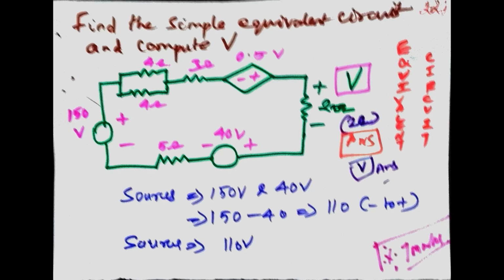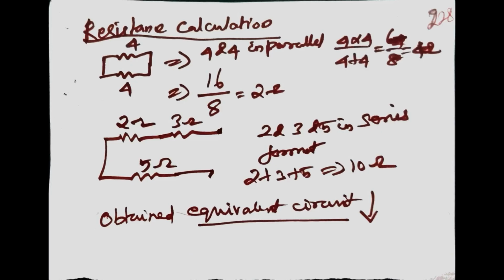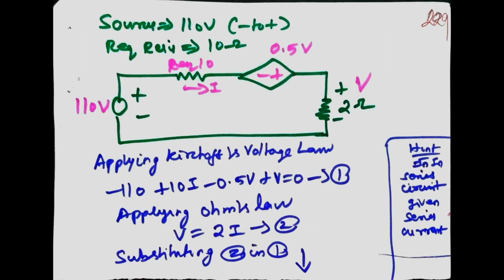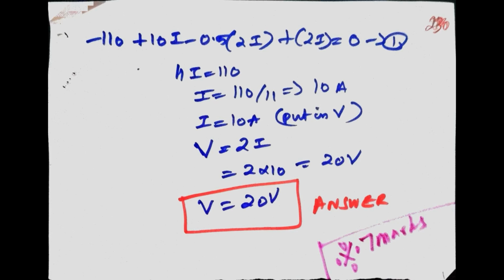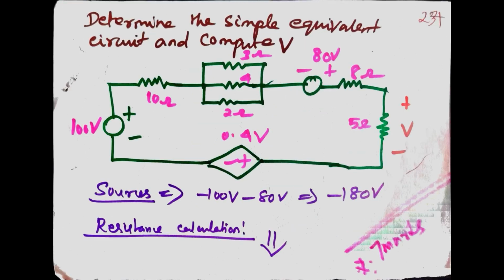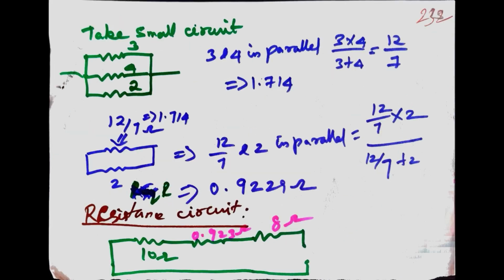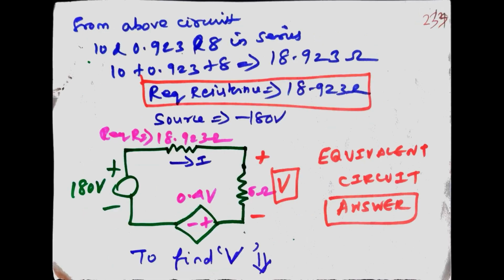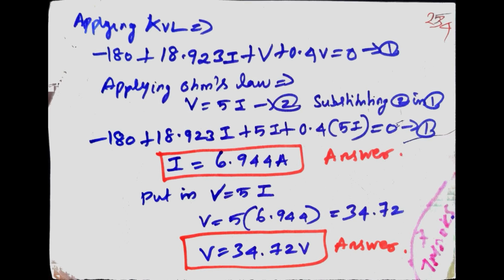CIrcuit Analysis or circuit.Theory 7 marks :simple equivalent ckt &compute V CLASS 10